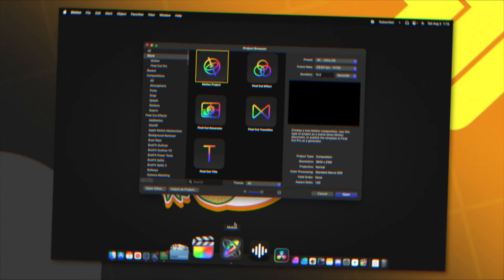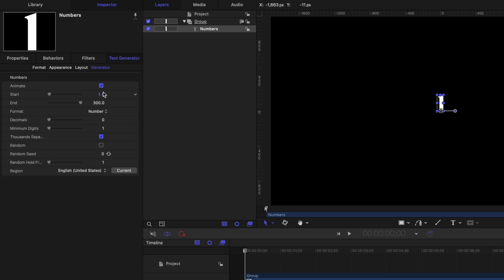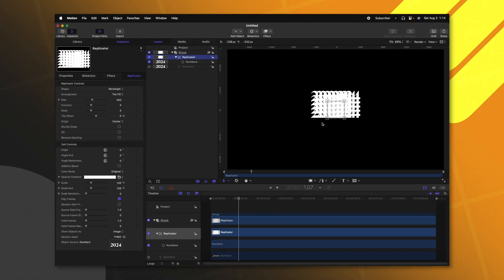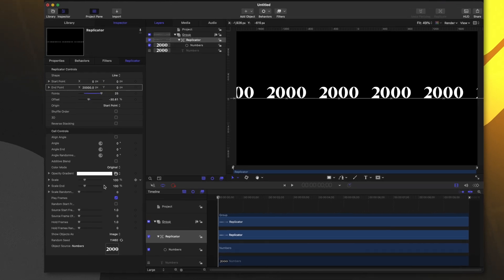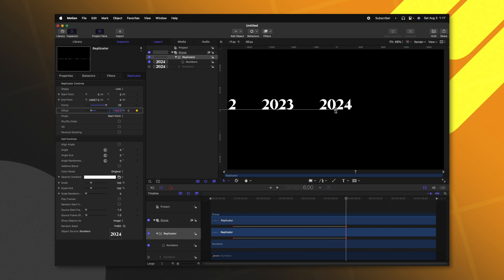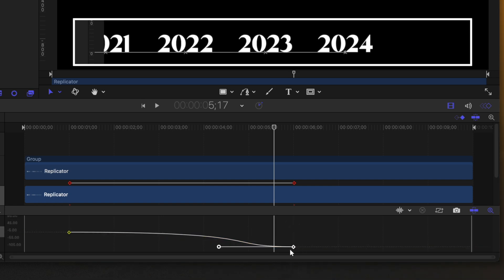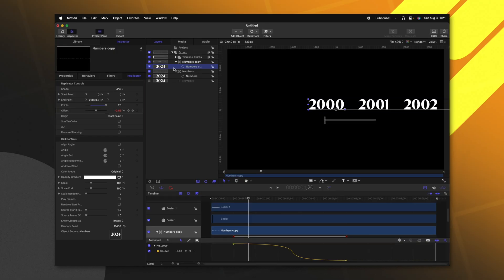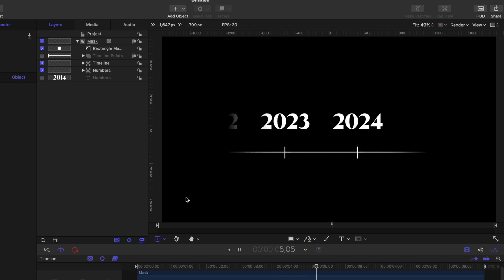Scrolling Timeline Animation in Apple Motion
• MY PLUGINS! •

⏱ Chapters ⏱
00:00 - Intro
00:13 - Project Settings
00:42 - Numbers Generator
02:17 - Replicators
04:29 - Slide Animation
06:36 - Adding a Timeline
08:18 - Feathered Mask